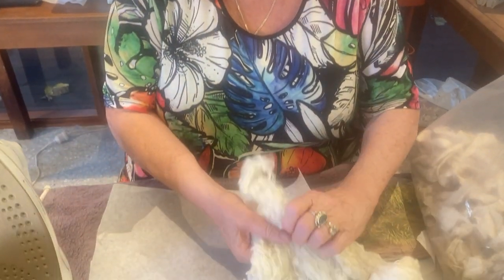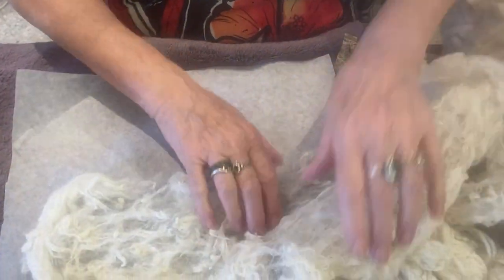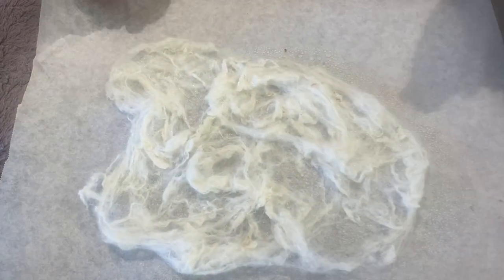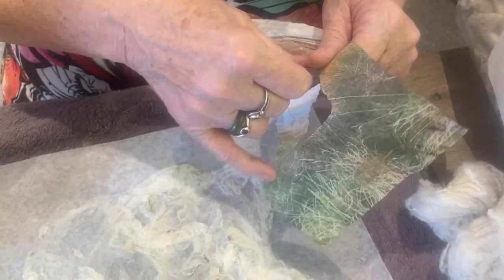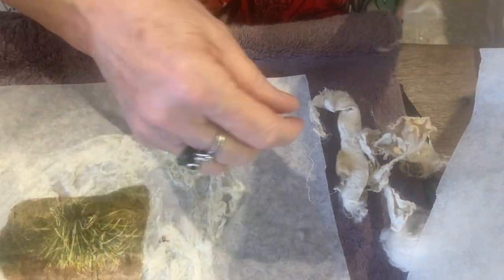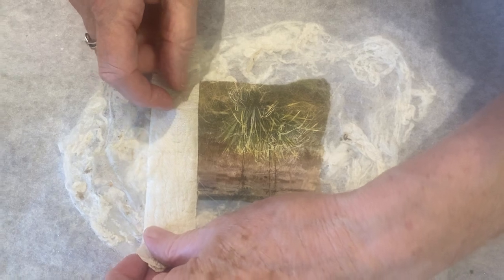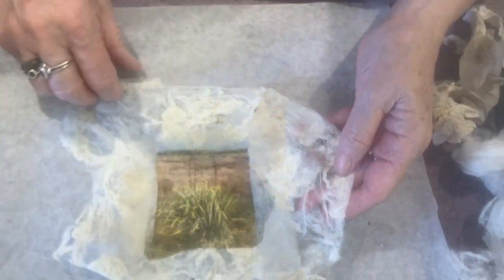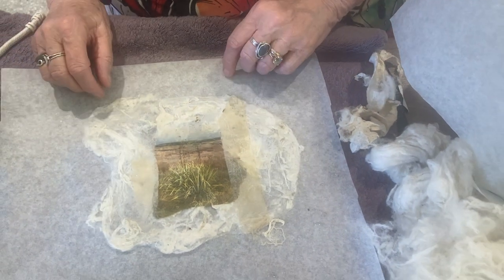Inspiration Monday- easy peasy silk paper